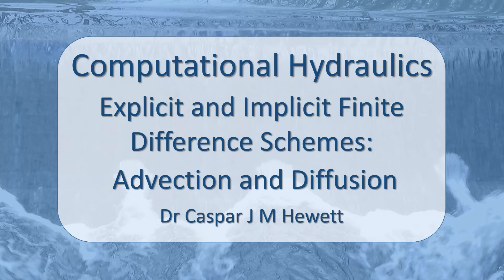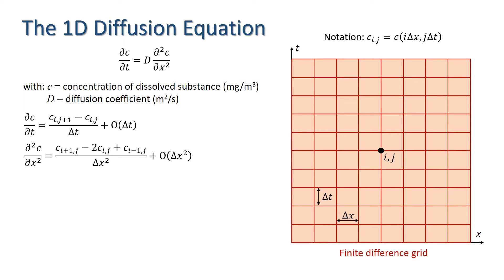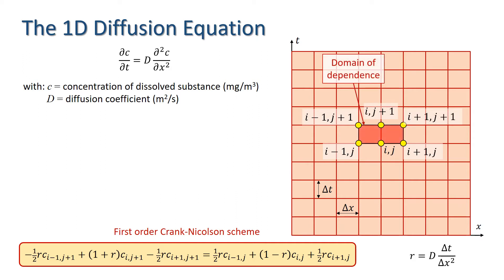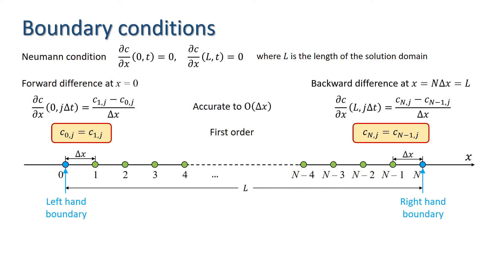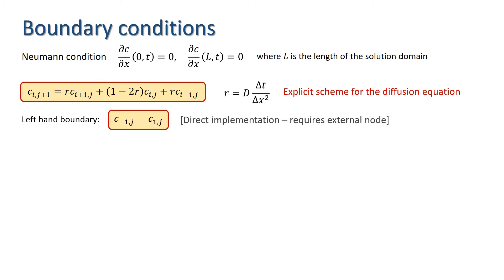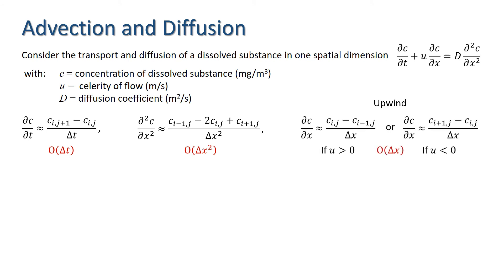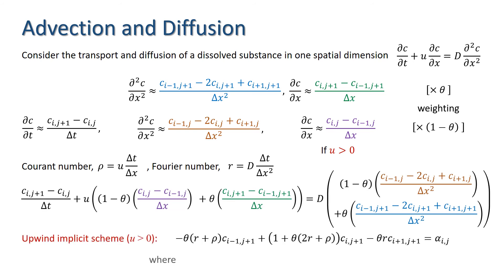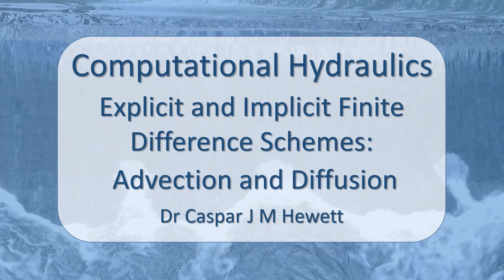Finite Difference Schemes for Advection and Diffusion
Derivation of first order explicit finite difference schemes for the advection-diffusion equation including discussion of boundary conditions.